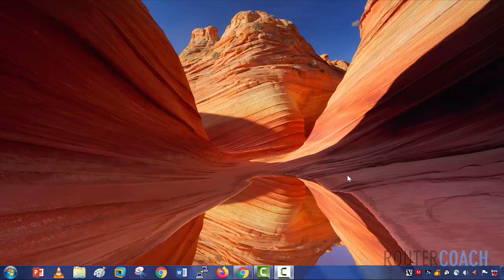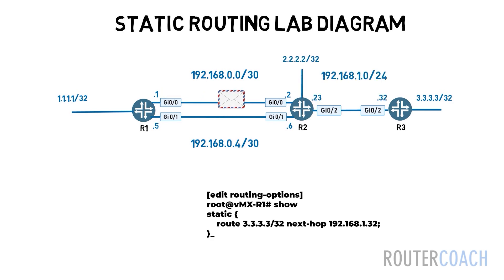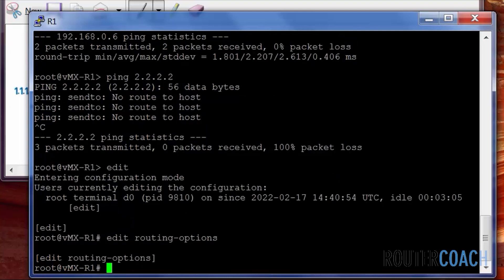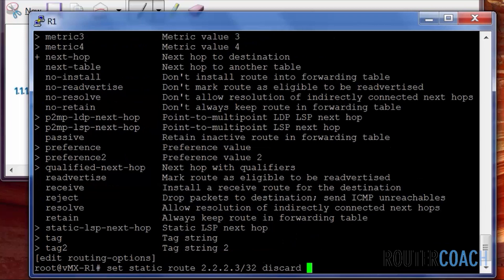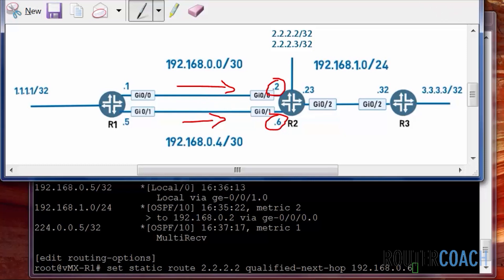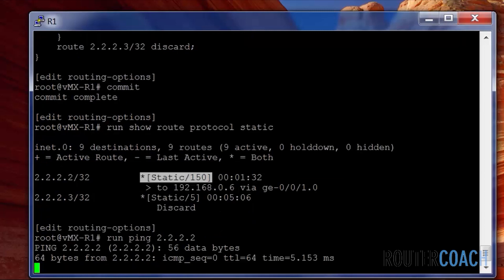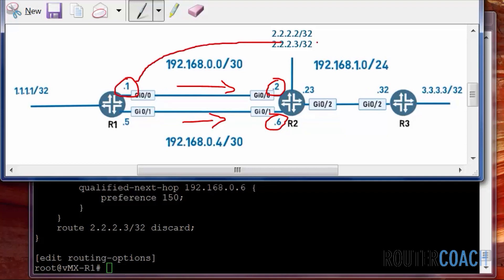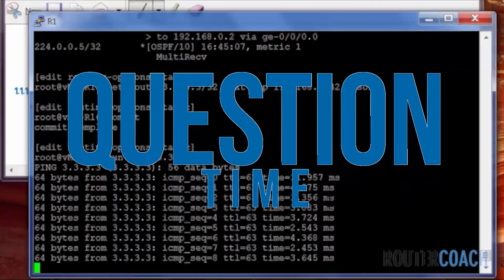9 JNCIA Static Routing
Time to get routing - we start off with how to do it manually with static routing!